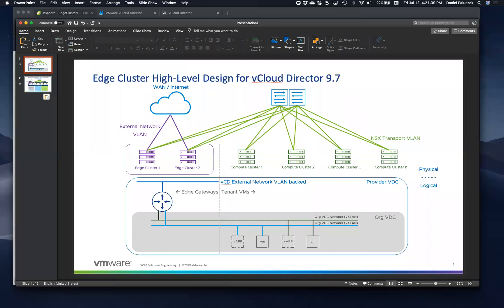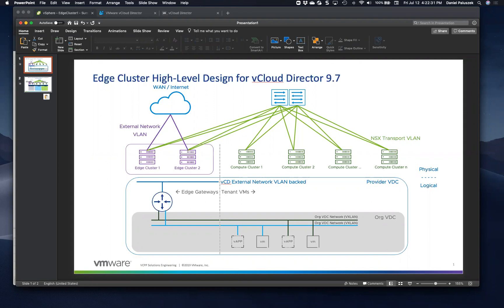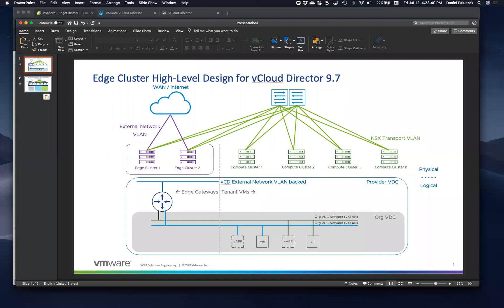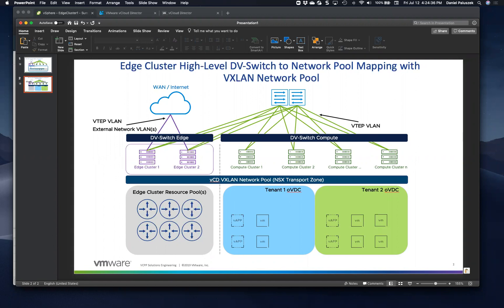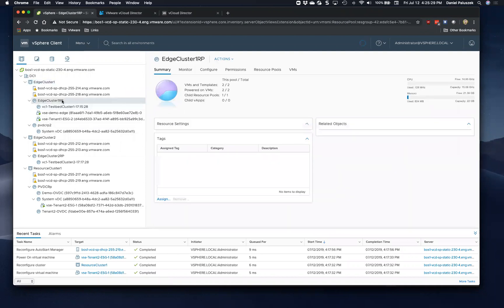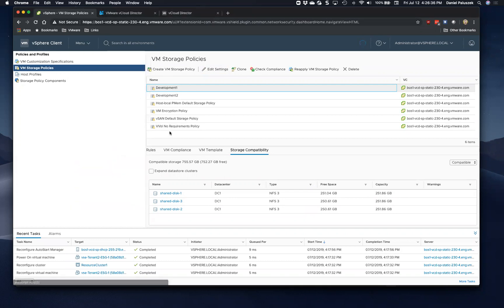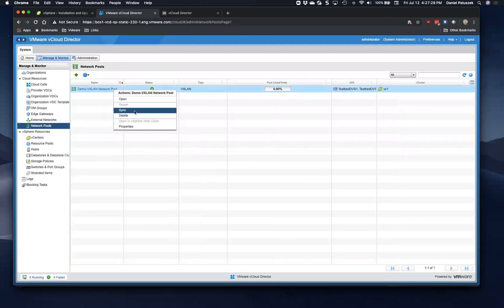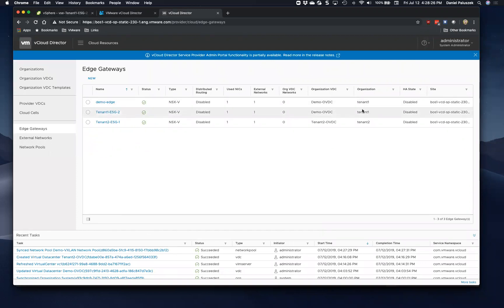Introduction to vCloud Director 9.7 Edge Clusters (Part 1 of 2)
In the first video discussion, Daniel Paluszek and Abhinav Mishra review the new Edge Cluster capability that was introduced with version 9.7 of VMware vCloud Director (vCD) while covering the initial setup requirements for a provider. Edge Clusters are based off of VMware NSX technology and allow the provider to optimize network placement and explicitly control north/south traffic.

Products covered: vCloud Director, NSX, VMware Cloud Provider Platform